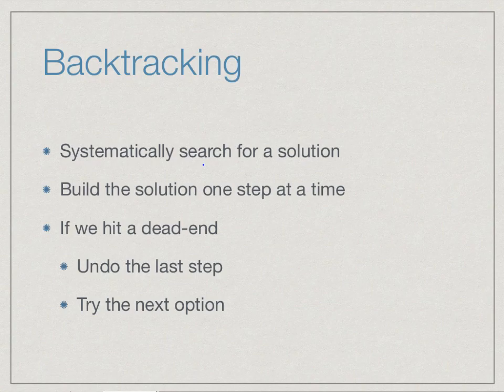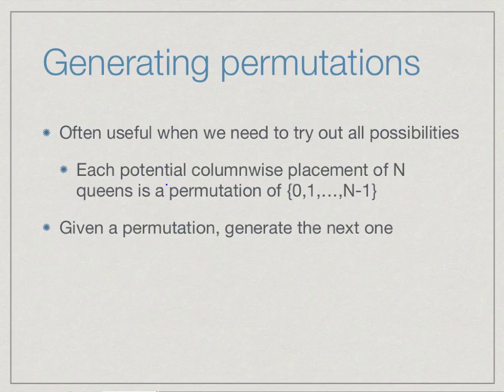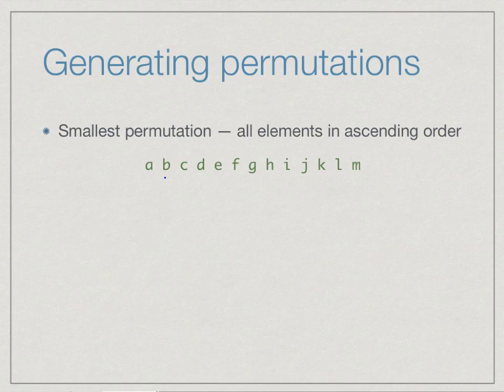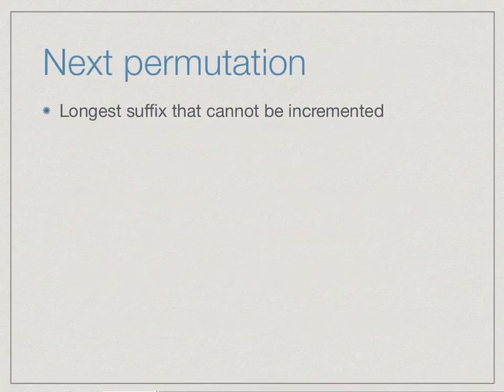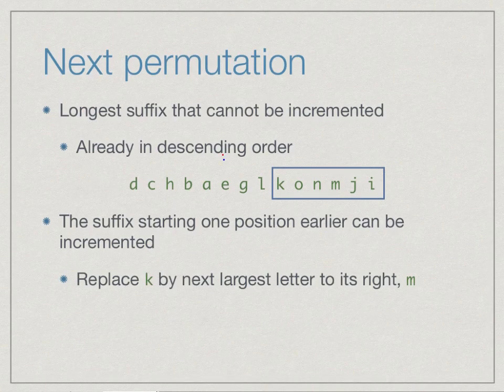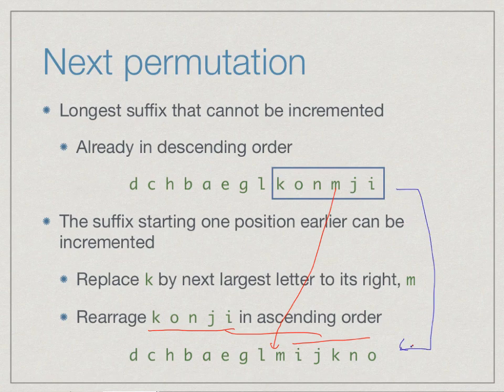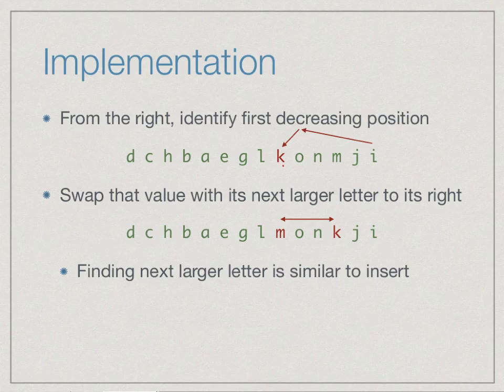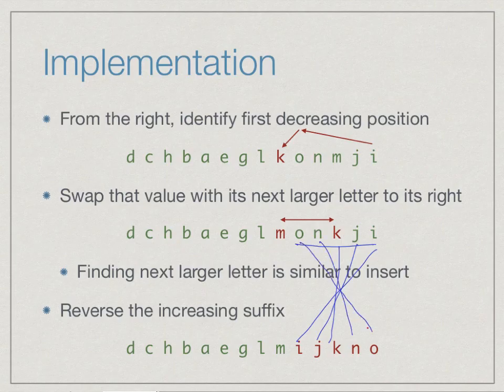generating permutations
To access the translated content:
1. The translated content of this course is available in regional languages.
 2. Regional language subtitles available for this course
 To watch the subtitles in regional languages:
 1. Click on the lecture under Course Details.
 2. Play the video.
 3. Now click on the Settings icon and a list of features will display
 4. From that select the option Subtitles/CC.
 5. Now select the Language from the available languages to read the subtitle in the regional language.